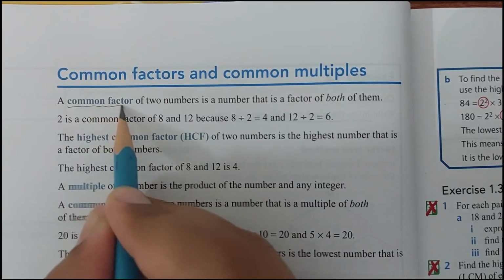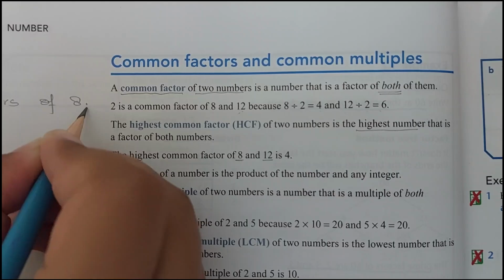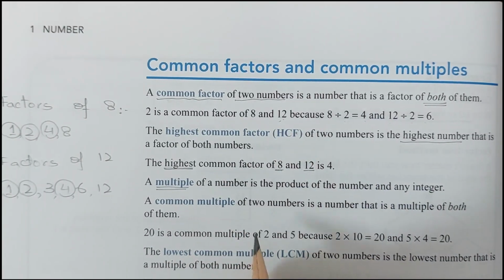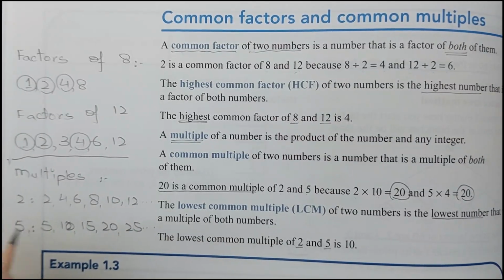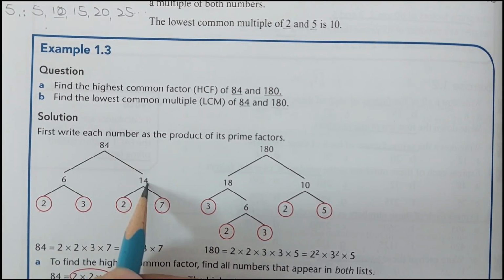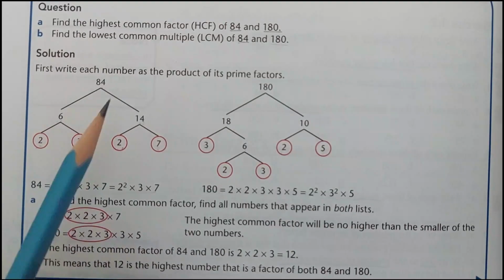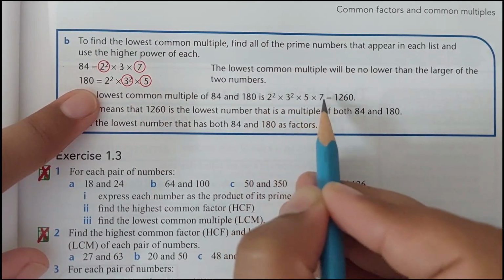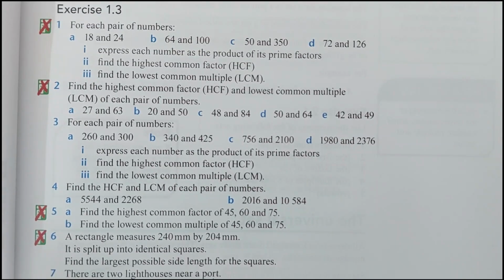LCM & HCF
This video will guide you the complete step by step concept of lcm and hcf